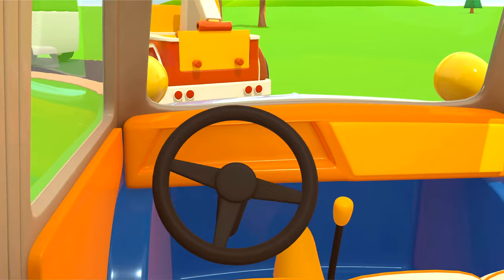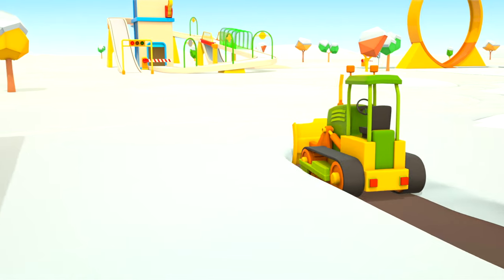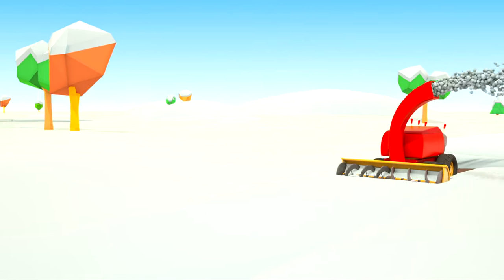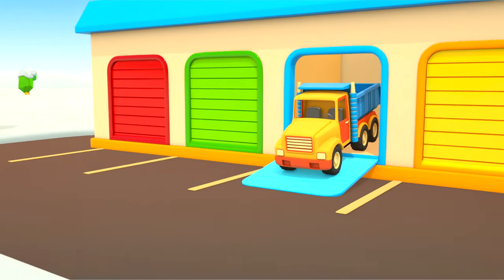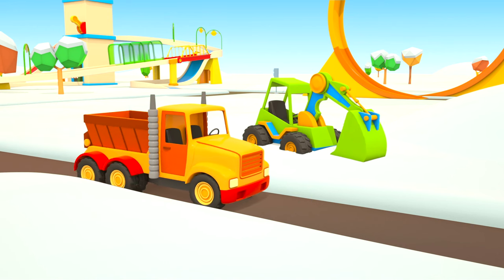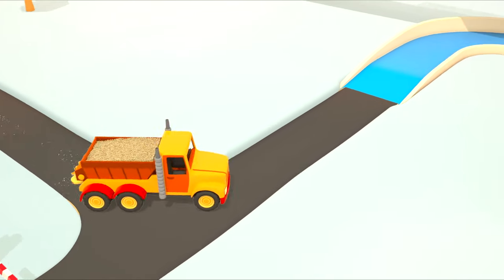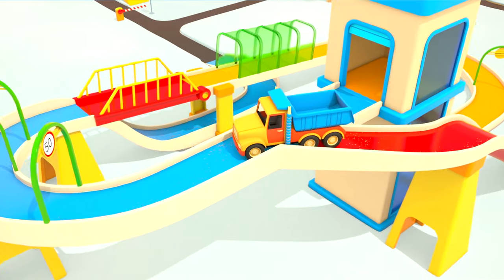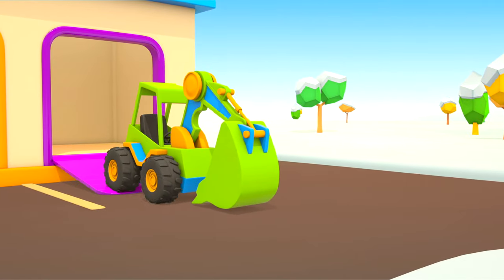Helper Cars winter episode | A snowplow, a truck for kids, an excavator & a bulldozer - Cartoons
Do you like cartoons for kids in English? Come and watch a Helper Cars winter episode! This car cartoon for babies is full of cars and trucks for kids: a snowplow, a truck for kids, an excavator and a bulldozer. Let's shovel the snow together!

Leo the Truck is the best friend of Helper Cars!